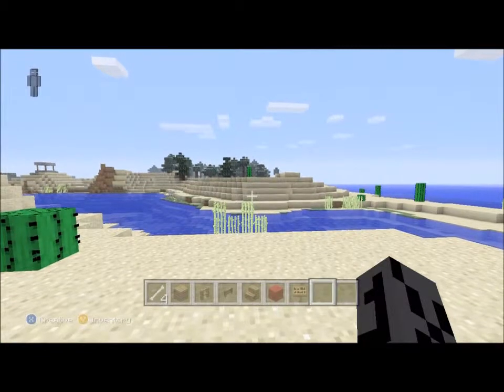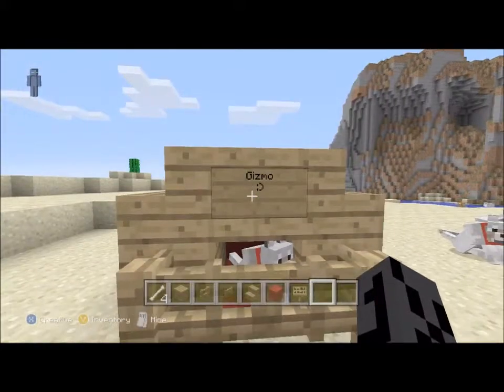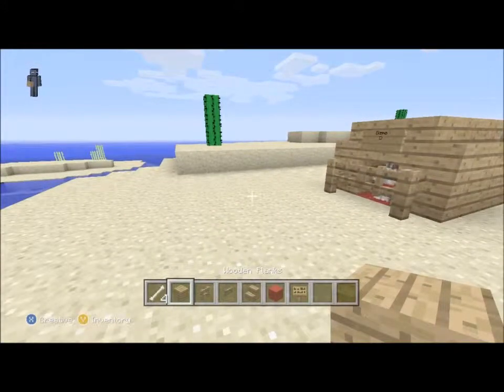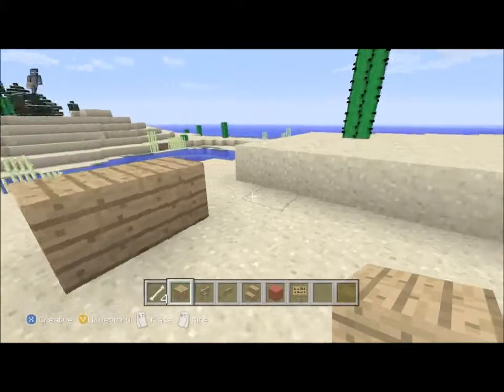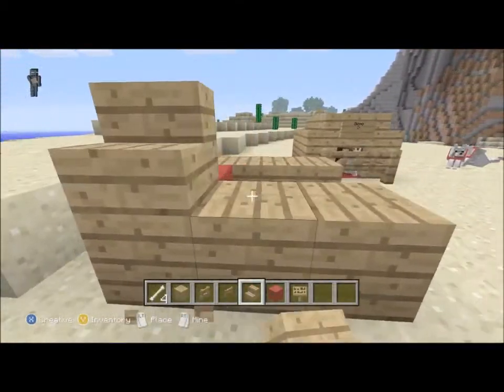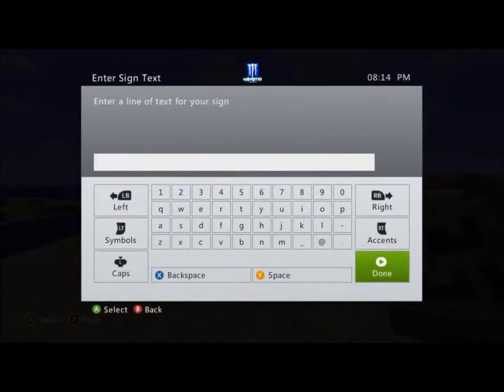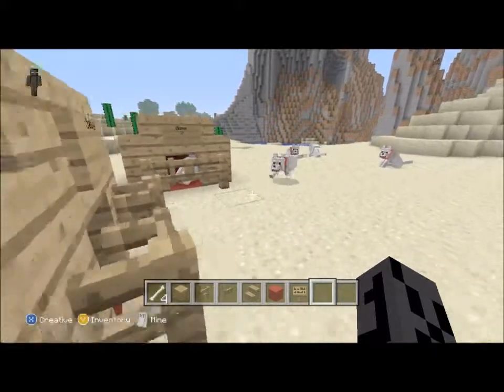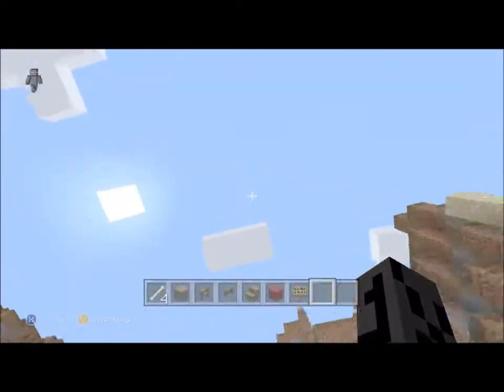Episode #1 | How To Make A Dog Kennel